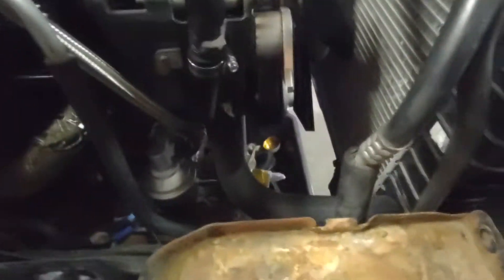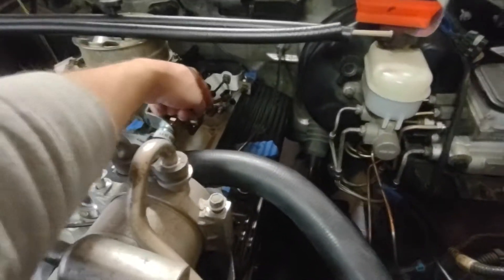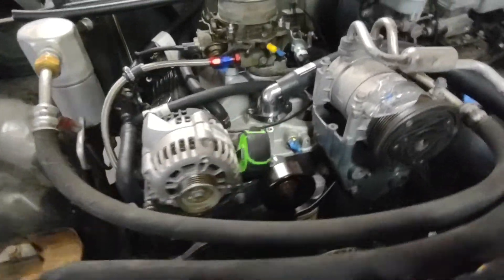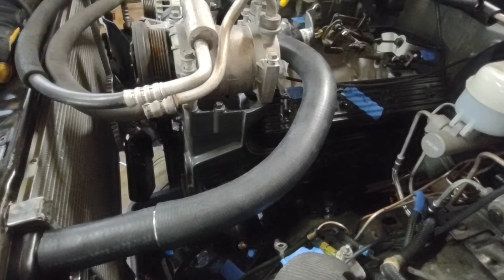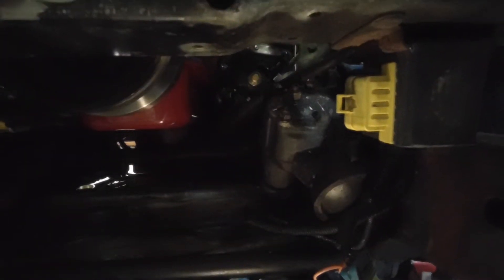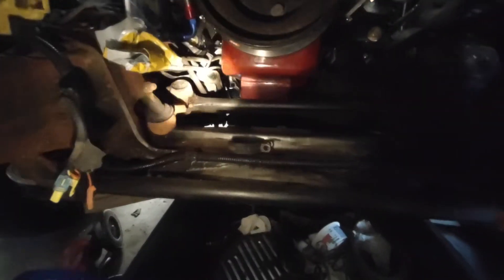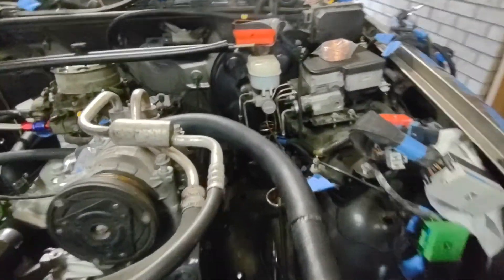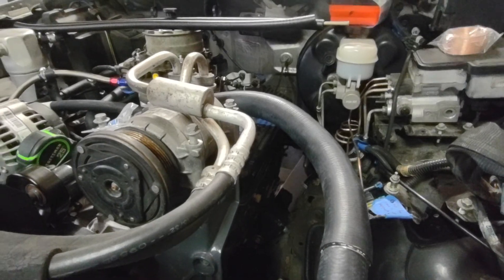Cooling system figured out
Waiting on parts for other things.